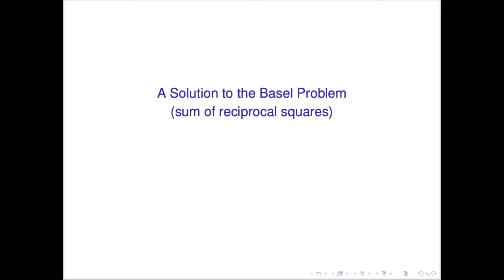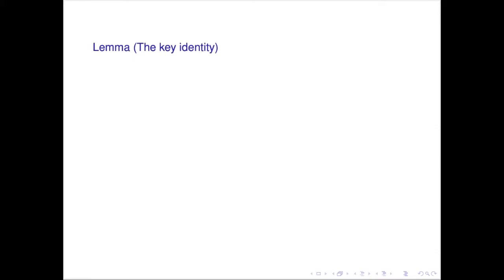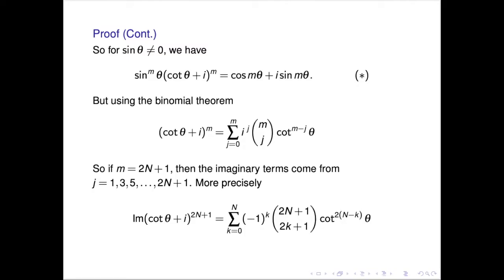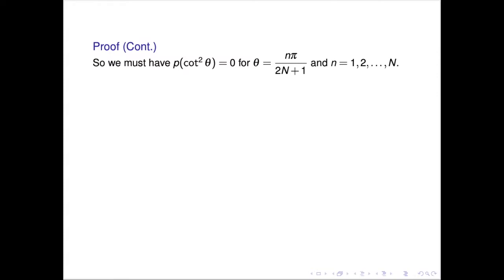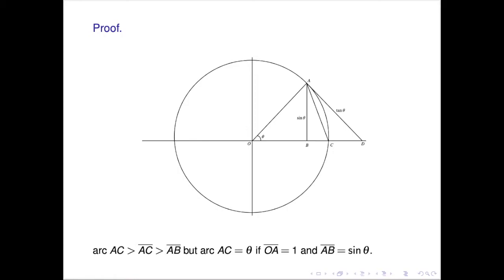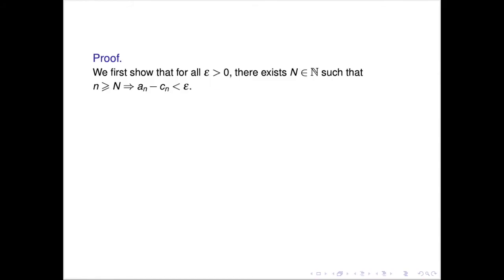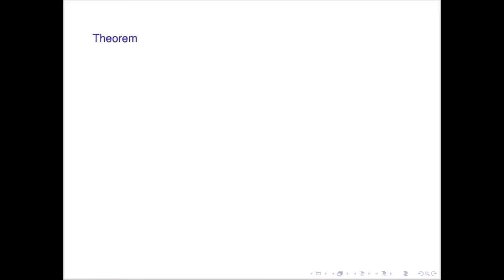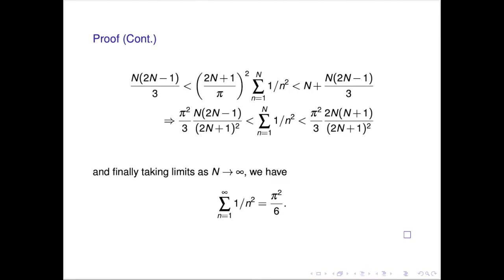Basel Problem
In this lecture, we discuss a solution to the Basel Problem, as found by using an identity associated with the cotangent function. In addition, as stepping stones along the way, we encounter the fundamental theorem of Algebra, the squeeze principle from elementary analysis and and the inequality that sin t is less than t which is itself less than tan t for t in the open interval 0 to pi/2. The proofs of some of these results are provided, to enhance the overall understanding of the problem as a whole.